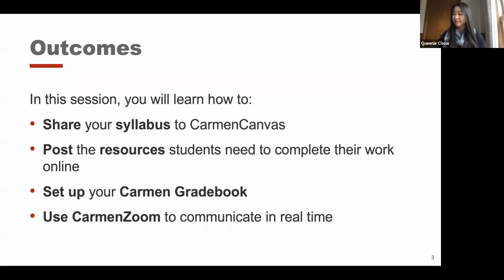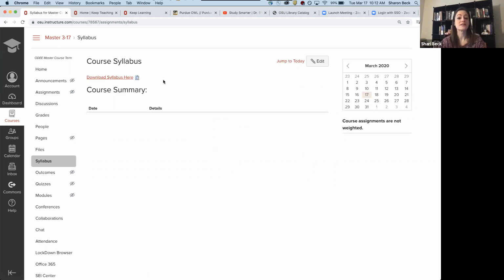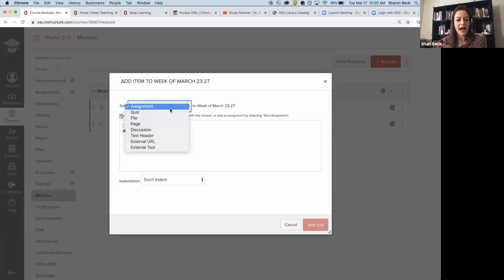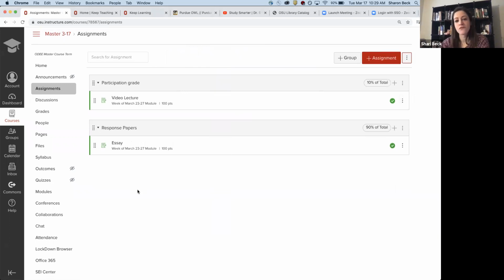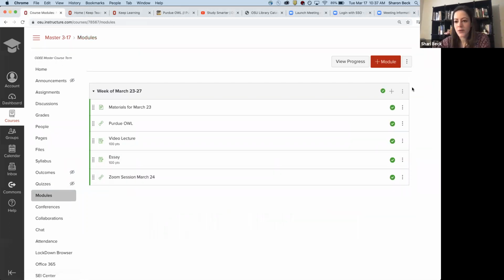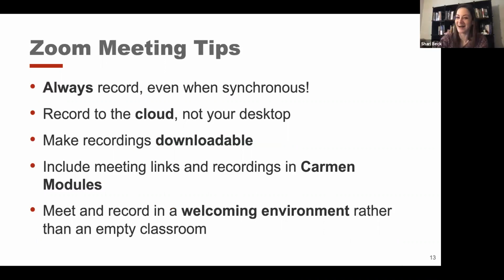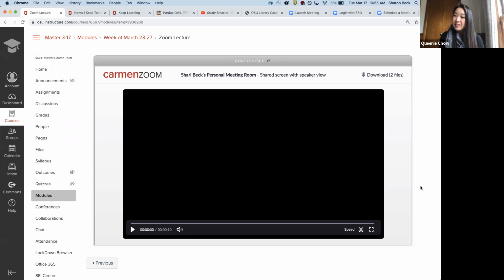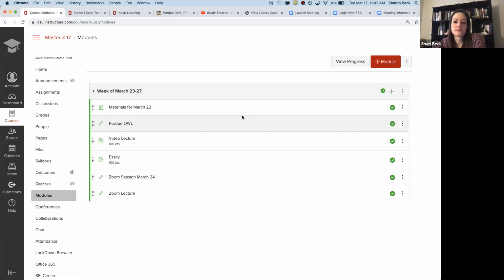Keep Teaching: Online Help Session Workshop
In this online help session, instructional designers from ODEE will show you how to make sure your students have the resources to complete their work while face-to-face classes are suspended. Learn how to share your syllabus to CarmenCanvas, post necessary resources for students to complete activities from home, set up your Carmen gradebook, and use CarmenZoom to communicate with your students in real time if necessary.

Recorded 3/17/20